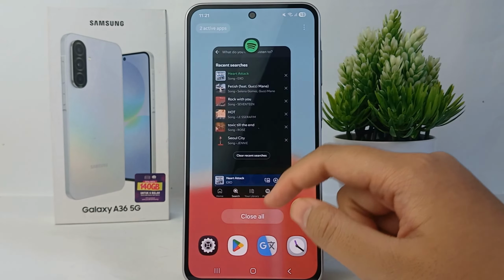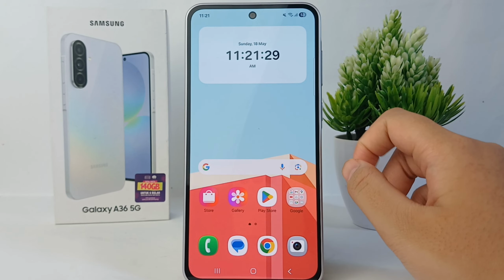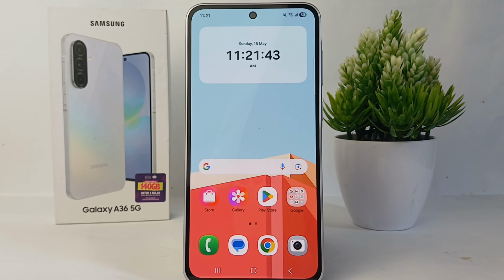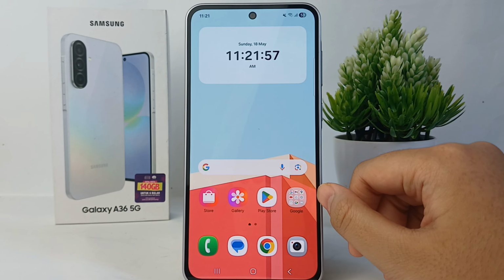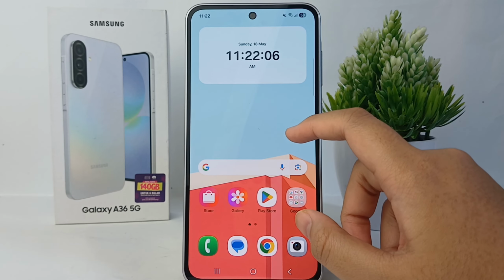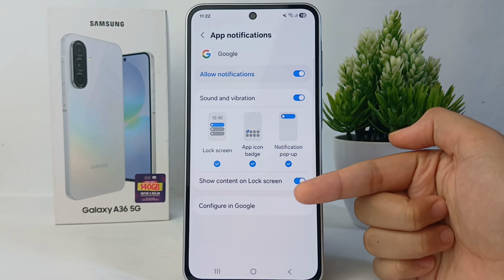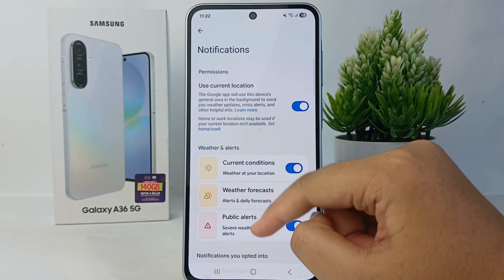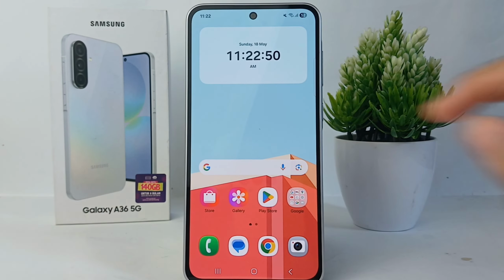How To Turn Off Notification From Google News on Samsung Galaxy A36 5G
*this video is related to the search:
turn off notification from google news on samsung galaxy a36 5g
how to turn off notification from google news
turn off notification from google news
how to turn off notification from google news on samsung galaxy.